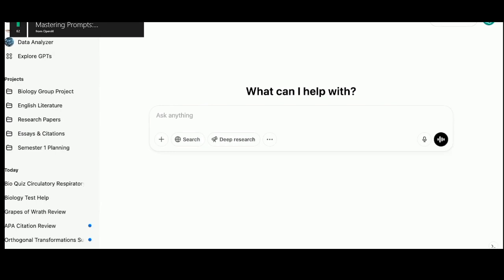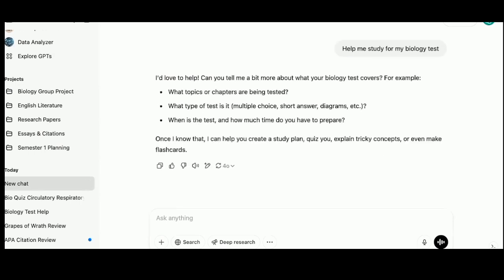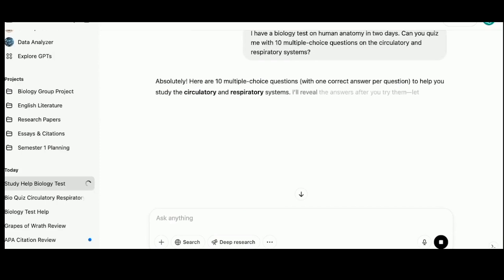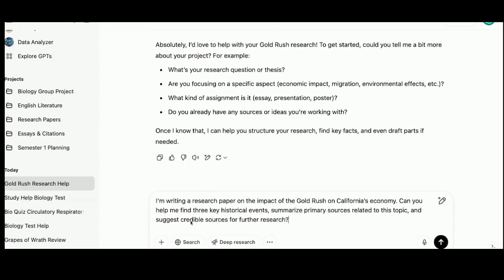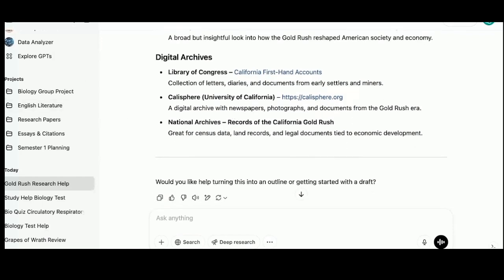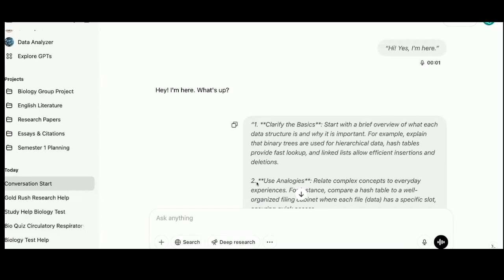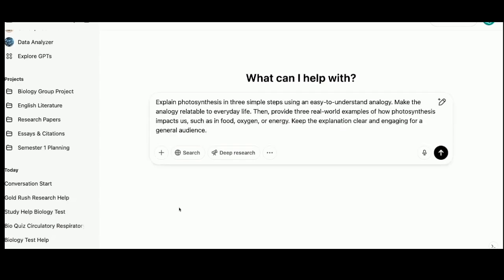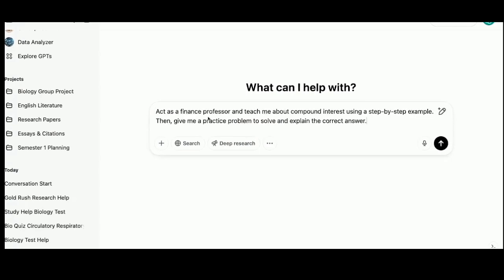Mastering Prompts: The Key to Getting What You Need from ChatGPT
Welcome to Meta Core Power House – your ultimate destination for cybersecurity, ethical hacking, and digital defense!
We break down complex hacking concepts, tools, and techniques into simple, practical tutorials that anyone can understand. Whether you're a beginner learning the basics or an advanced user looking to master penetration testing, we’ve got you covered.

~Kali Linux & Termux Guides

~Cybersecurity Tips & Tricks

~CTF Walkthroughs

~AI in Hacking

Tools, Scripts, and Exploits (Educational Use Only)

ChatGPTForEducation CHATGPT ON CAMPUS